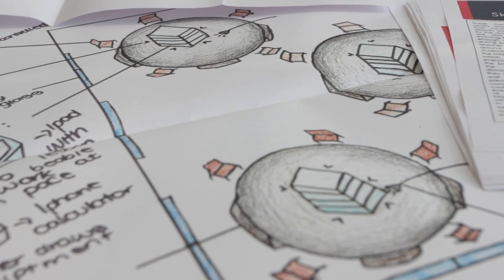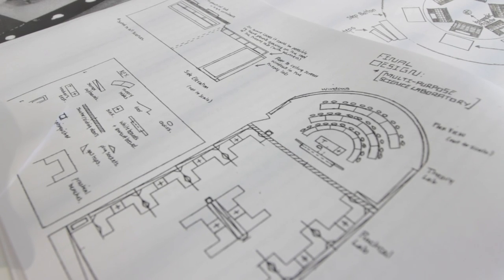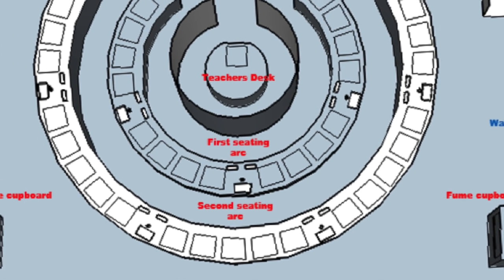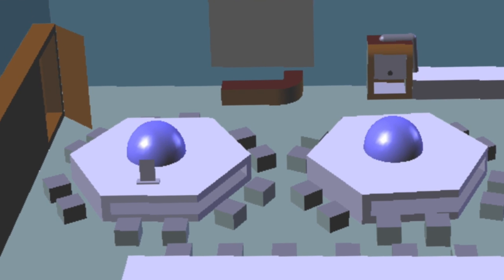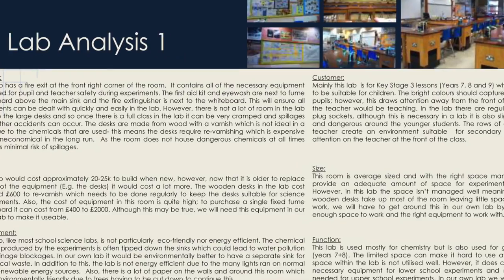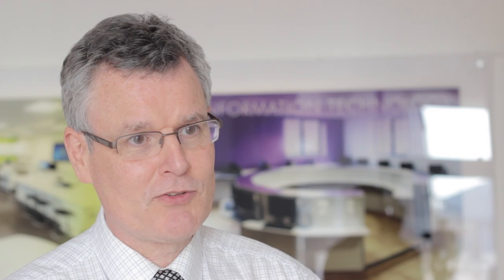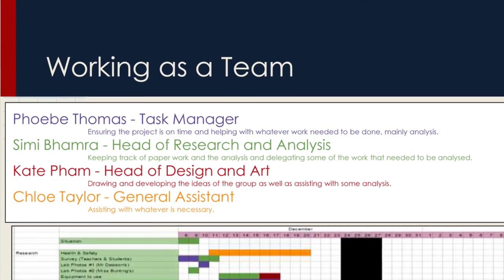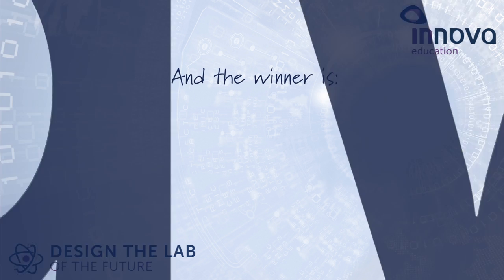Lab of The Future Judging Day - Innova Design Solutions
View our judges in action as they select the winner of our Lab of the Future competition